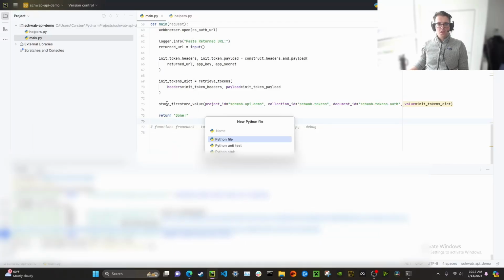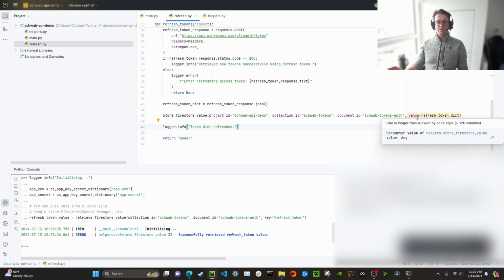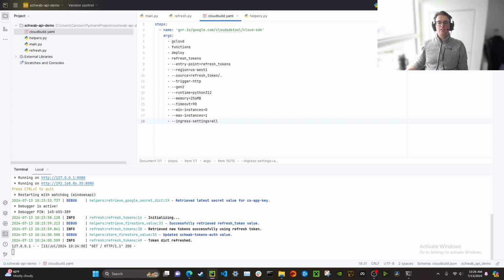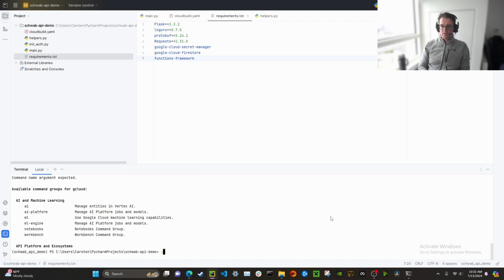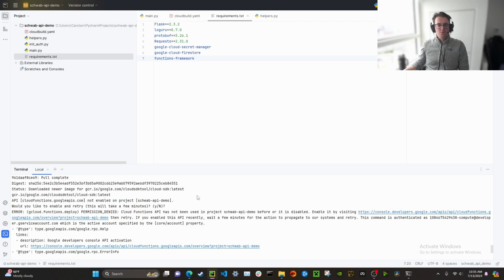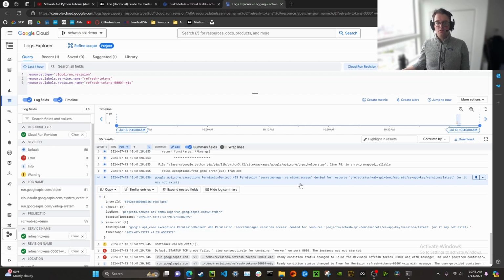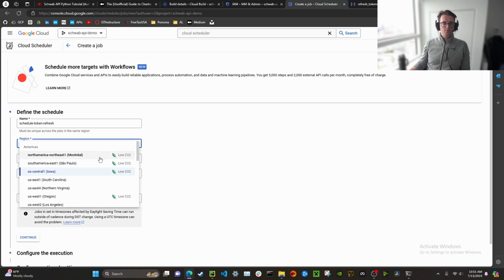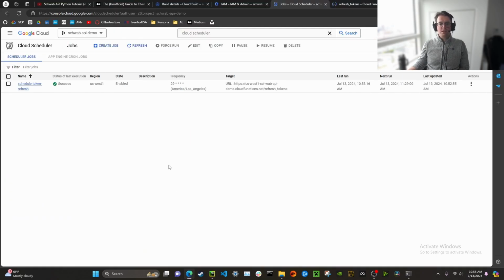Build Your Own Cloud-Deployed Trading Bot Part 2 - Charles Schwab API Foundation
Learn how to implement the token refresh with me and get one step closer to building your automated trading bots with the Charles Schwab APIs.